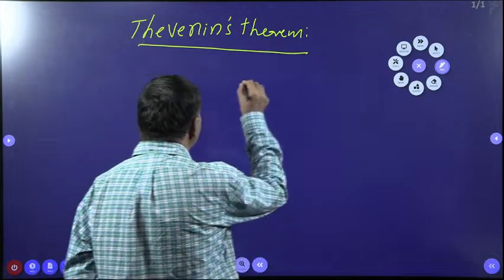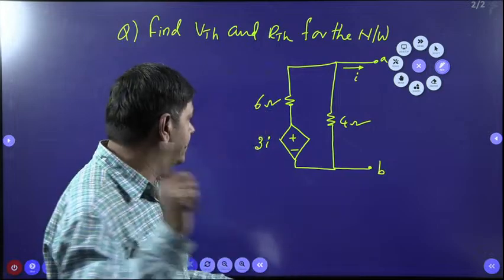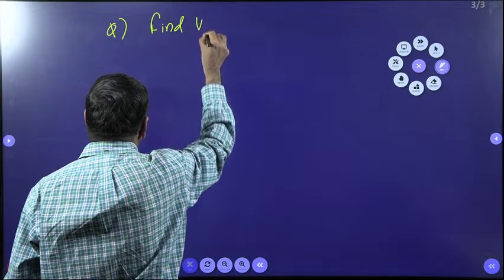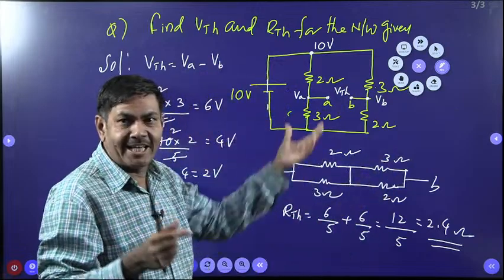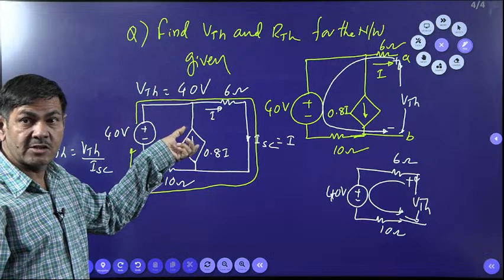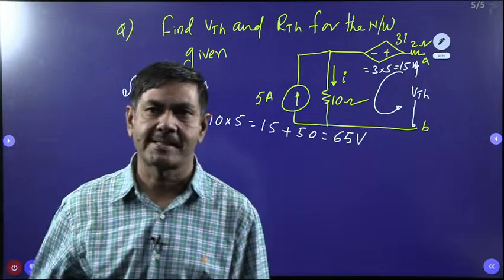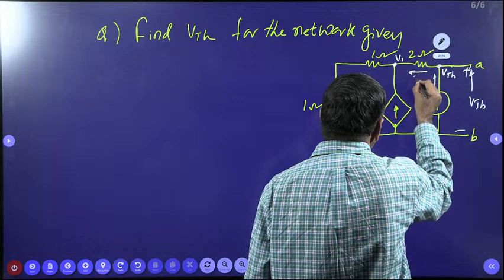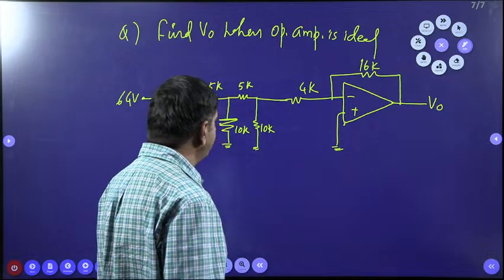L4 Most Expected Concepts of Network Theory for GATE-2024 | Thevenins Theorem | Gopal Sir